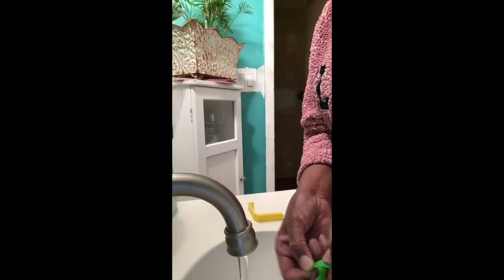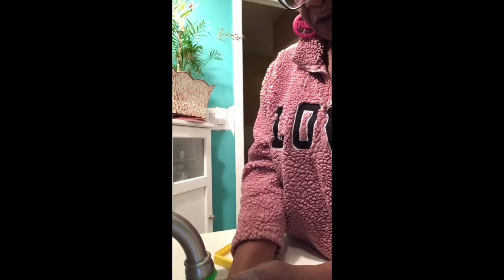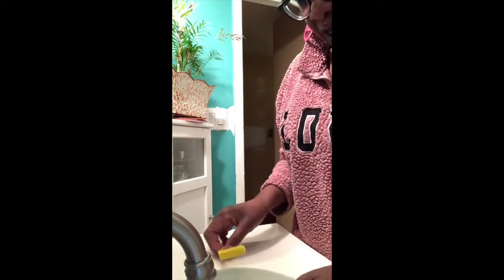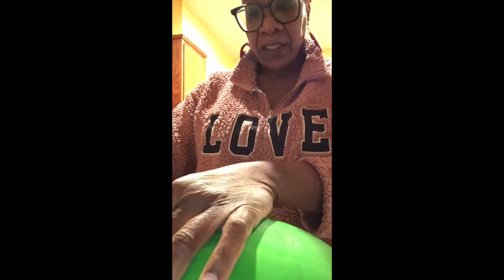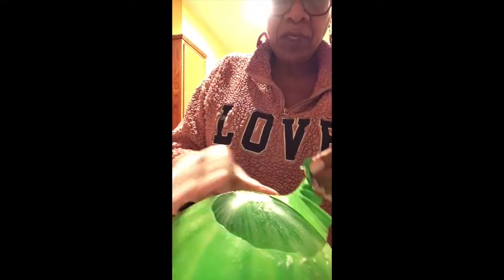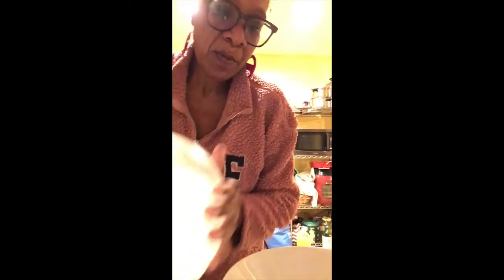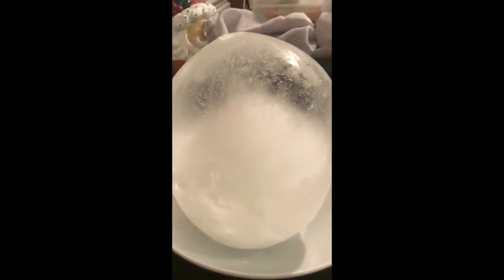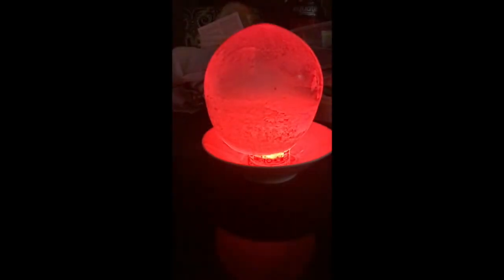Winter/Spring Crafty Kits: Ice Globe Lantern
Ages 10-12 are invited to join Miss Lisa for a special craft!

Make your own easy beautiful ice globe experimenting with ice!

Craft supplies available for kids, while materials last. Call the Library today or visit us online to see if we have a craft kit left! This is part of Finkelstein Memorial Library's virtual Winter/Spring programming.